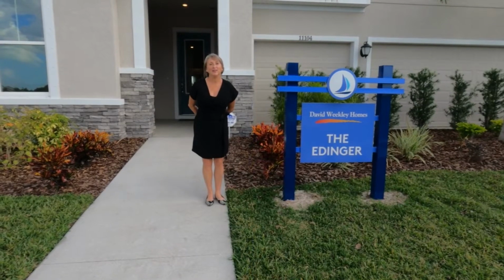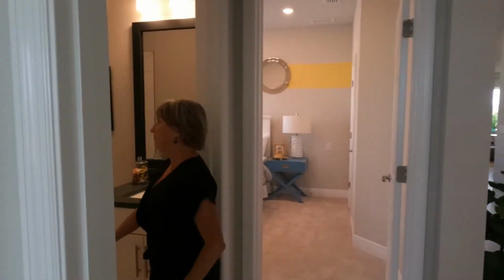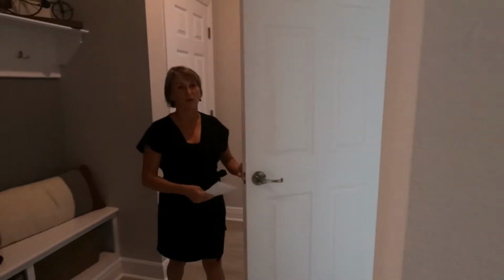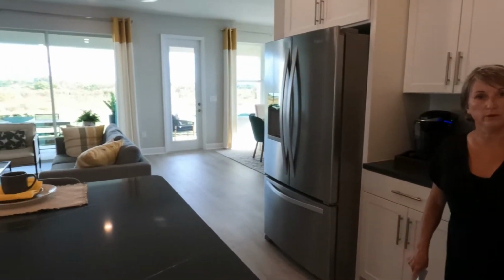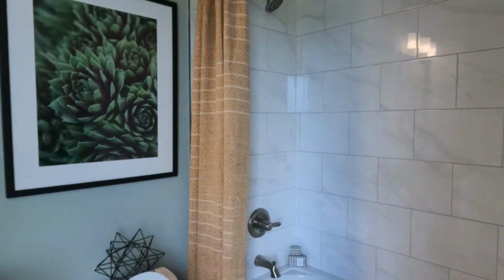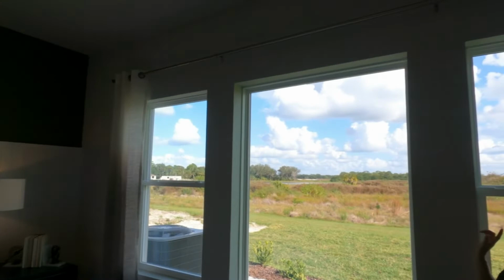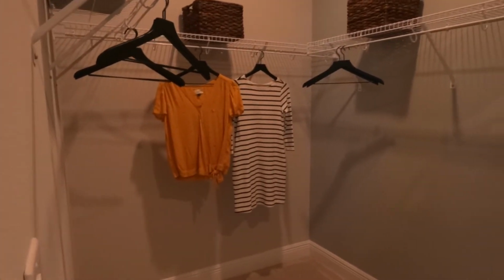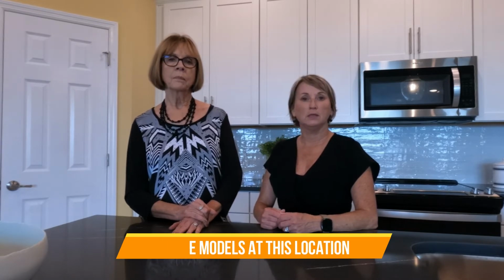Isles at Bayview | David Weekley Homes | Parrish, Florida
We're back at the Isles at Bayview viewing David Weekley Homes in Parrish, Florida! The Edinger by David Weekley Homes features a deluxe Owner’s Retreat with a luxurious bathroom and a wardrobe-expanding walk-in closet. This centrally located community in Parrish, FL is close to I-75 which gives you easy access to Tampa, St. Petersburg, and Sarasota.

🏚 The Edinger
4 bedroom | 3 bath | 3 car garage | 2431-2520 sf

Want to work with someone that will always answer your calls, texts, and emails? As a Florida native and Sarasota resident for more than 35 years, you receive broad-based knowledge as well as specific market expertise about the area and region to guide you to your ideal home, or as a seller, the right buyer.